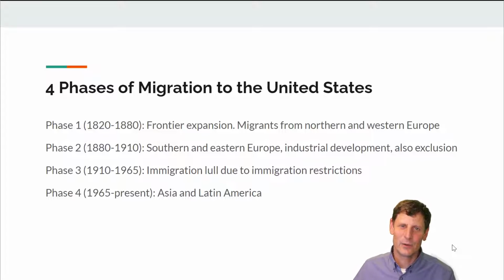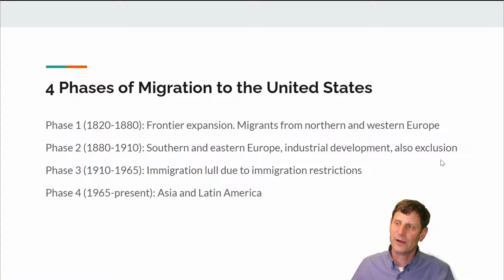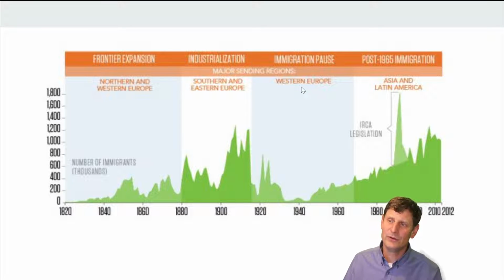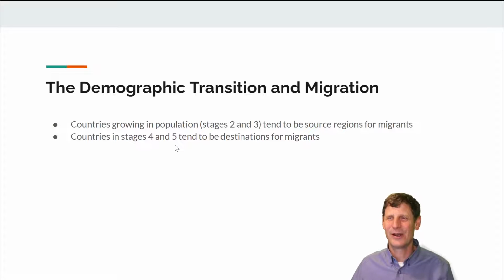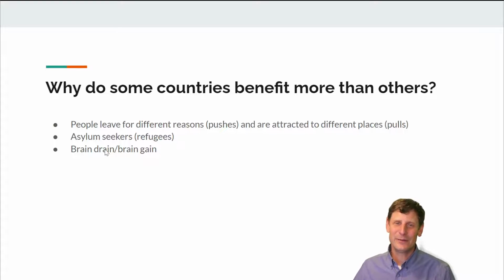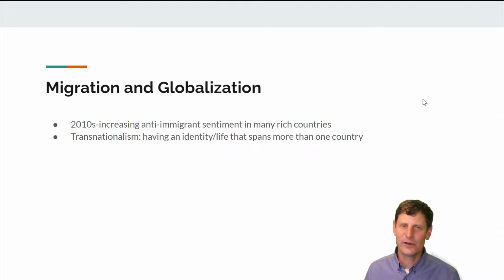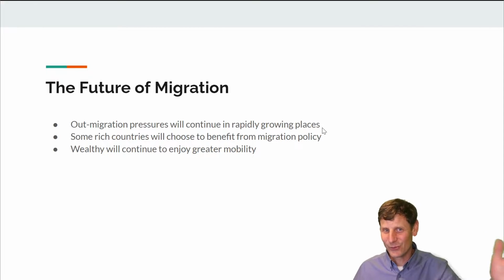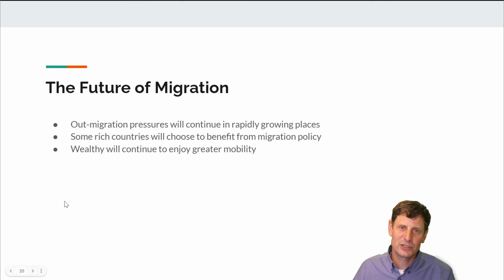Human Geography Lecture 3-2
A video lecture series to accompany the OER textbook "Introduction to Human Geography" (Dorrell & Henderson, eds.) 2nd edition.

This video covers the second half of Chapter 3. Topics covered include US migration history, migration and the demographic transition, and the future of migration.

Full citation: Dorrell, David; Henderson, Joseph; Lindley, Todd; and Connor, Georgeta, "Introduction to Human Geography (2nd Edition)" (2019). Geological Sciences and Geography Open Textbooks. 2.